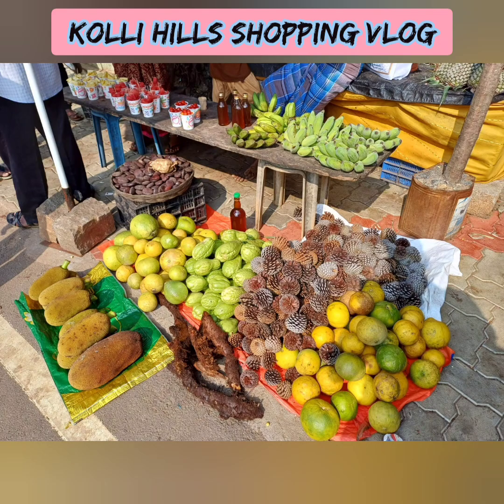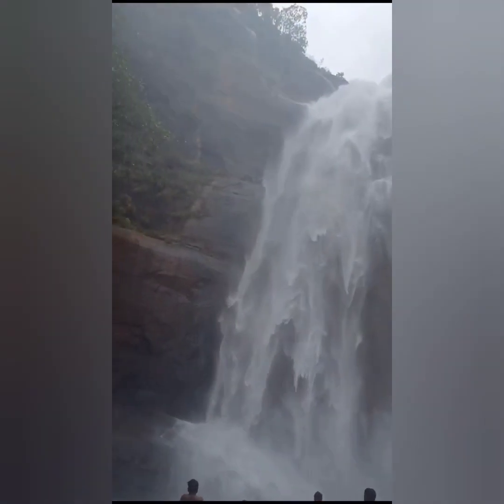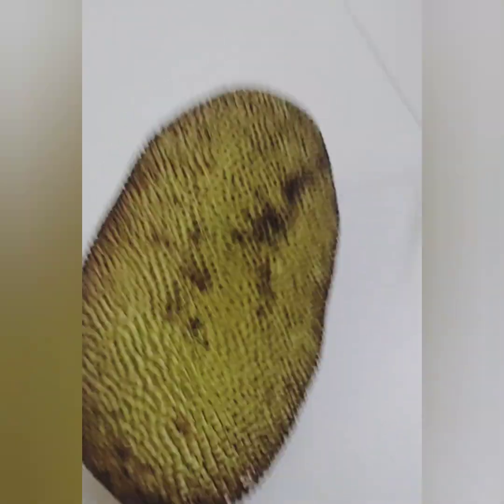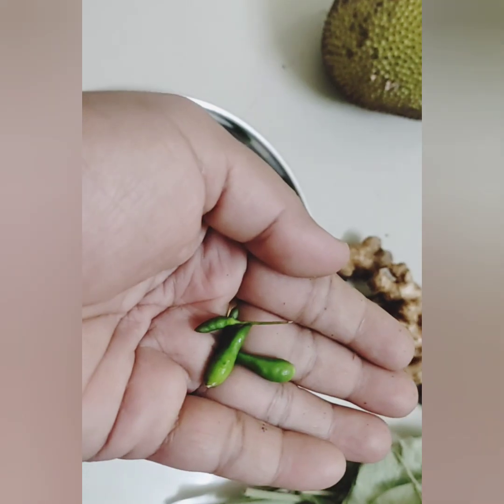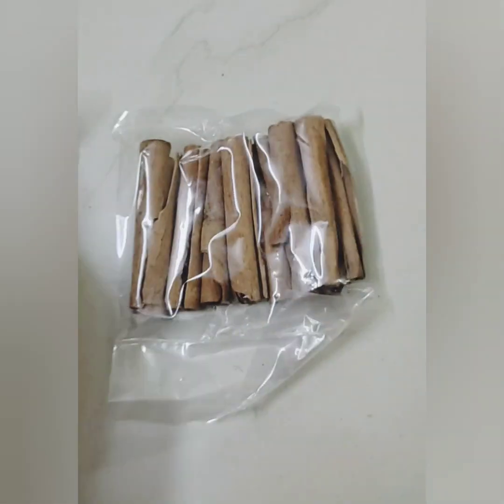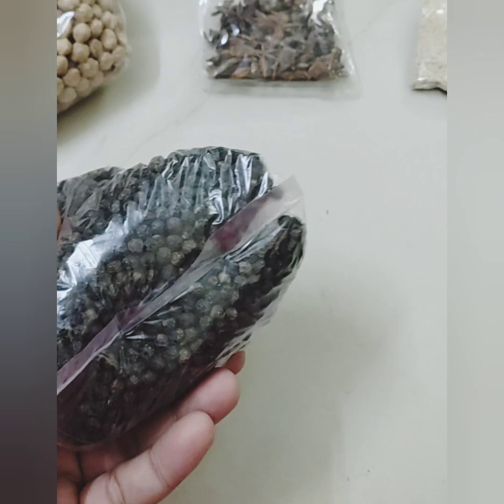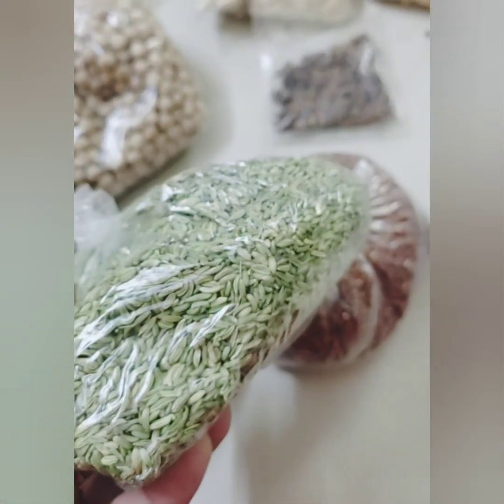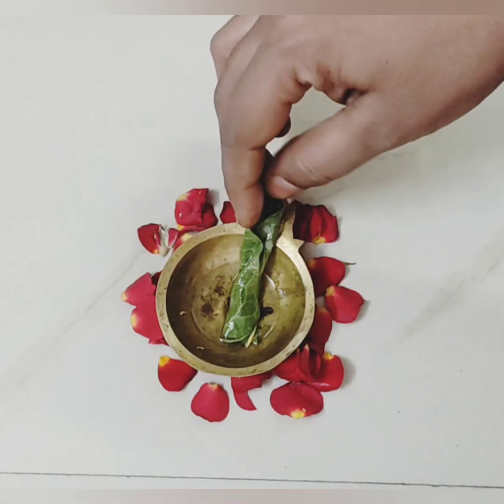கொல்லிமலையில் இருந்து நான் ஷாப்பிங் செய்தது இதுதான்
Vanakkam Makkalae 🙏

Today's video is all about shopping.. Last and final in the kolli hills series... Did most of my shopping from the tribal market.. From millets to dal to fruits to nuts to pulses to spices, everything was available.. Bought a few kubera lakshmi leaf or pei viratti leaf.. I was excited to try it.. Hope you like the video..

Musician: SoundCarousel